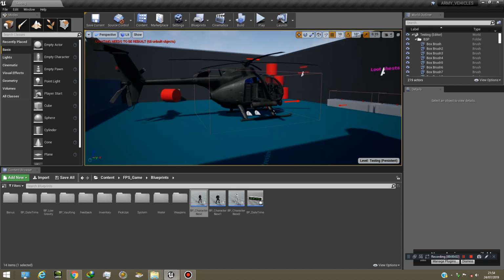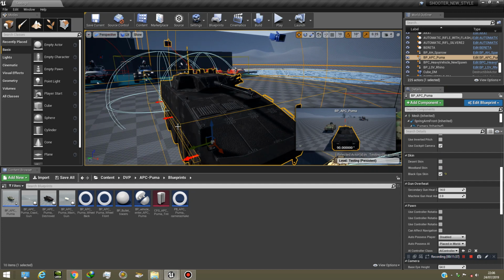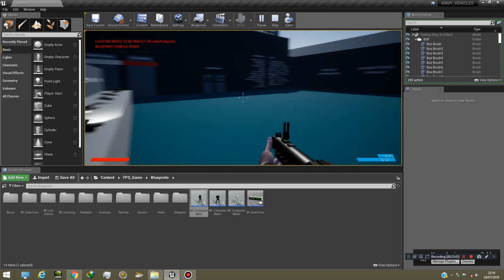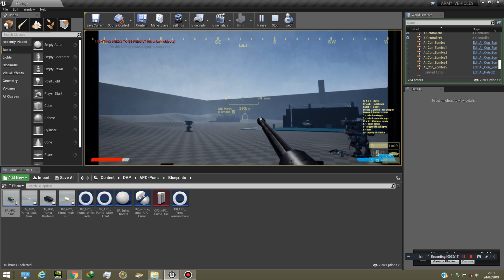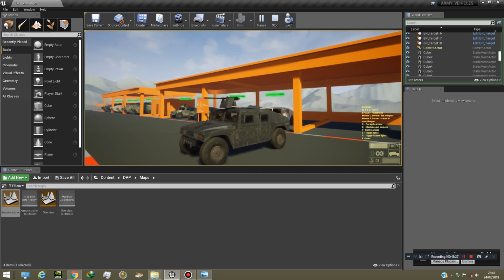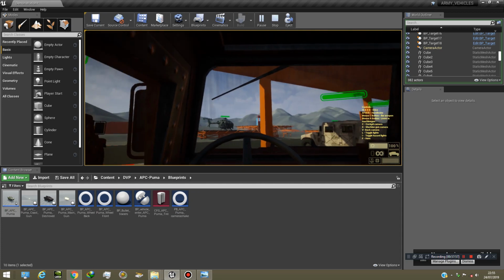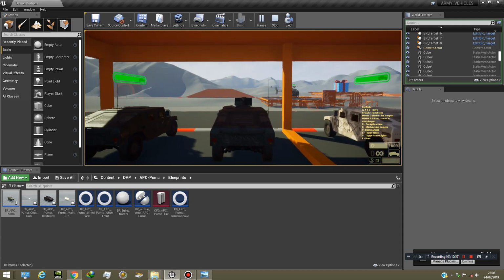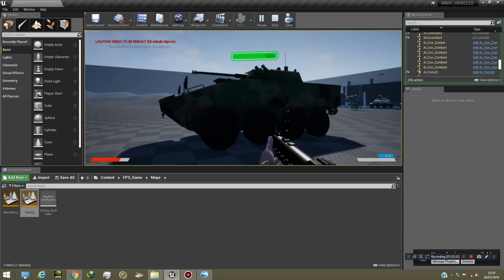Some bad facts of Driveable Vehicle Pack ( REDUX )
The video is for study ,repair and updates .